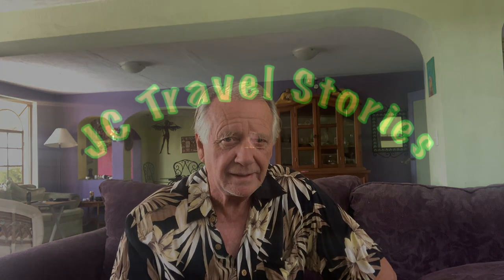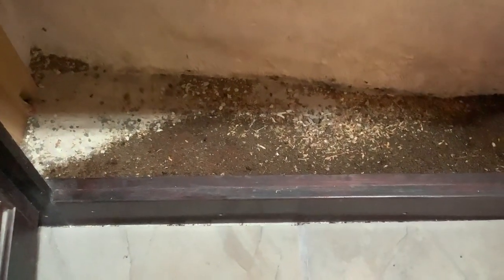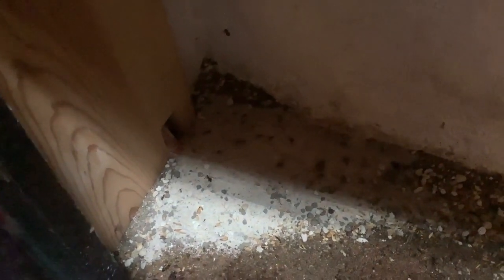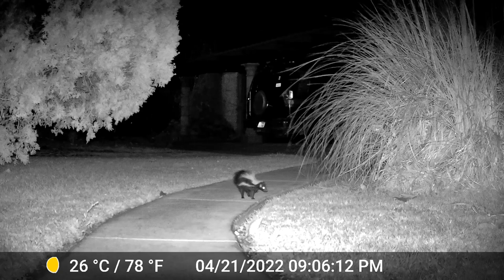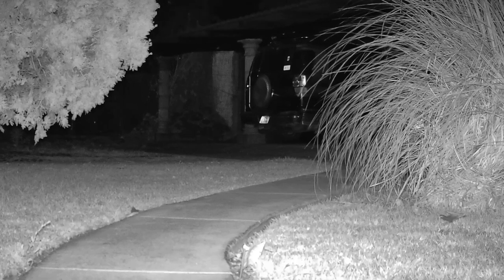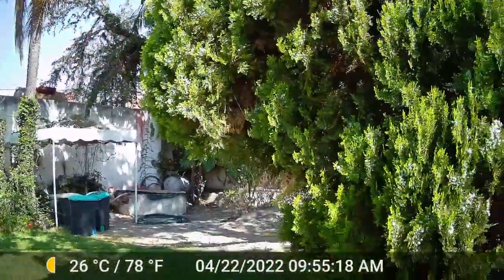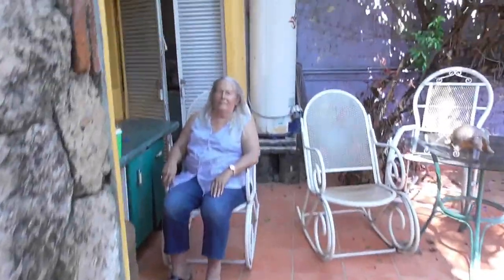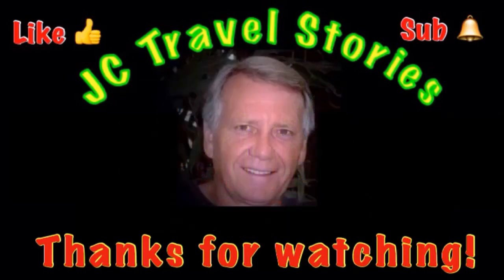Mysterious Creature! We can't identify it. Can you?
We set up the trail camera here at home in Mexico and got this video of an animal we can't identify.  Help us.  Retired life in Ajijic, Mexico on Lake Chapala. RV Life.  Projects in the mountains of central Mexico, our USA travels in a 40' Monaco motor home, or whatever else is on my mind today.  :)